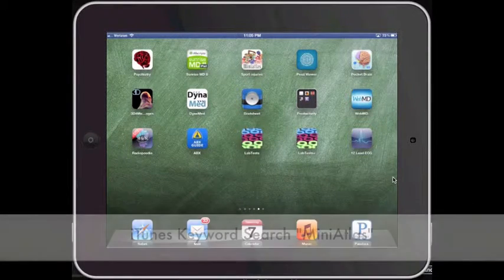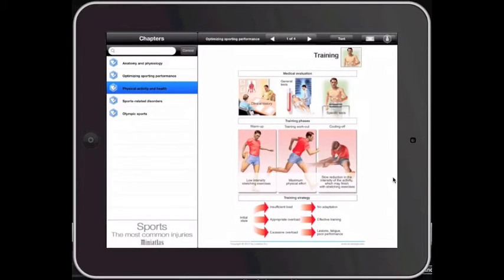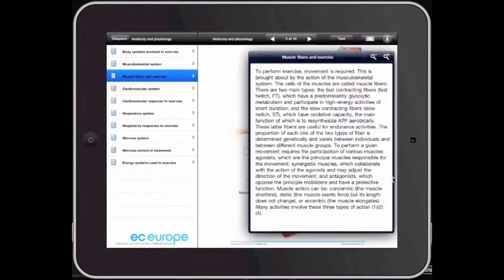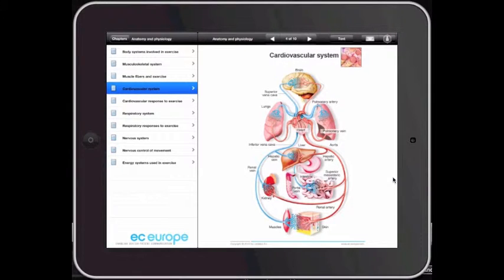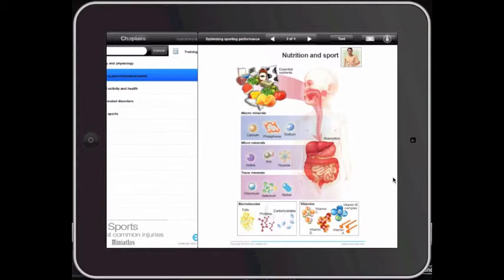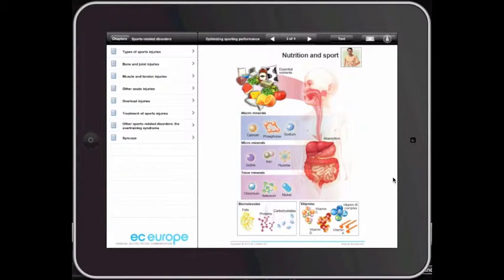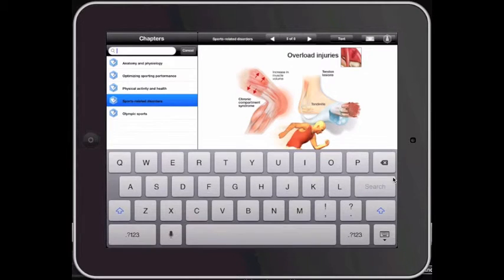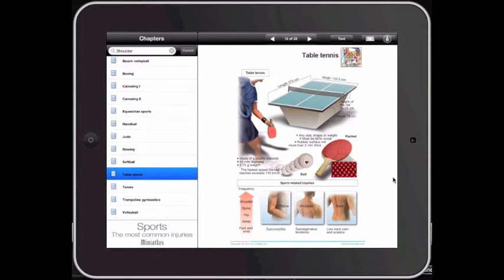MiniAtlas App - Clinical App Overview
Overview of the MiniAtlas Sports Medicine app that examines its potential for use in clinical rotations for medical students.